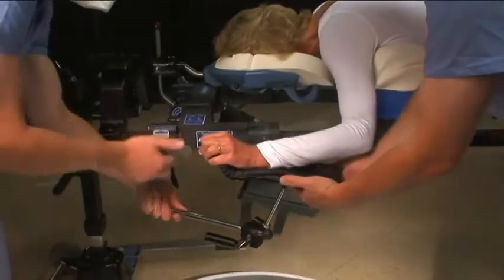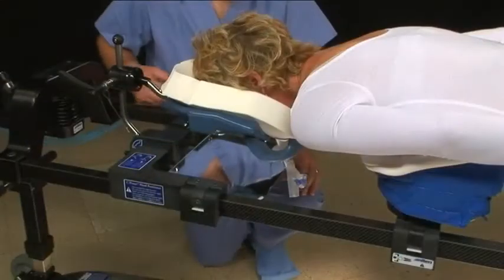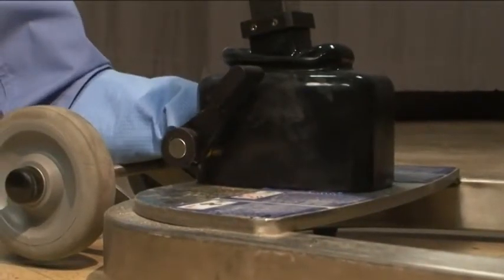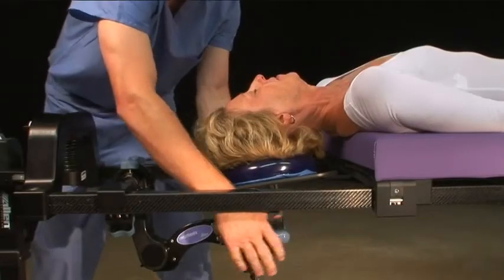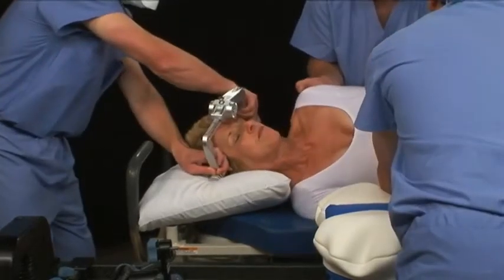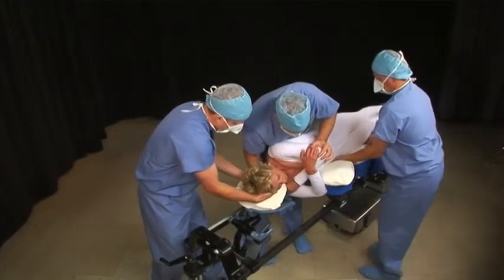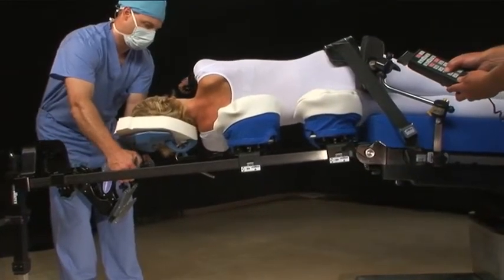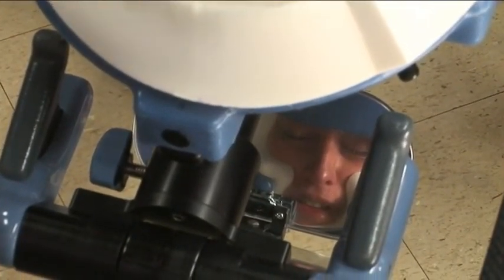Allen Spine System training module 2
Tips and Tricks in patient positioning os Allen Spine System